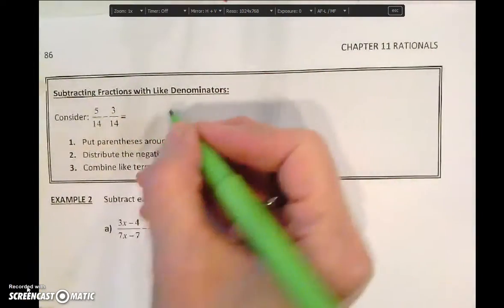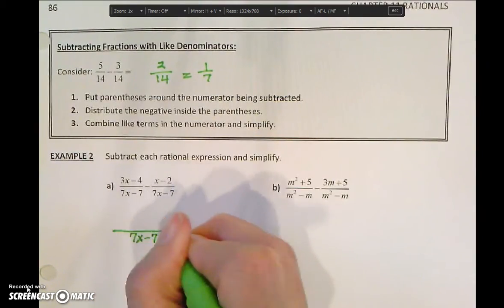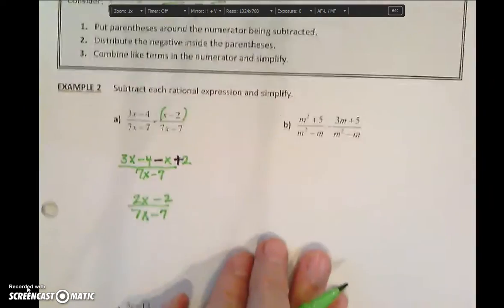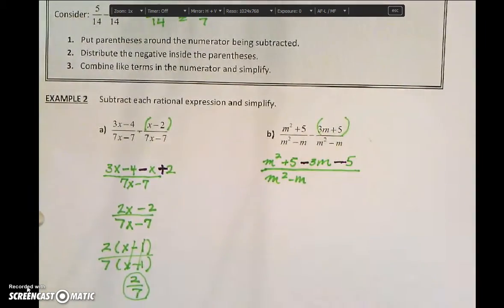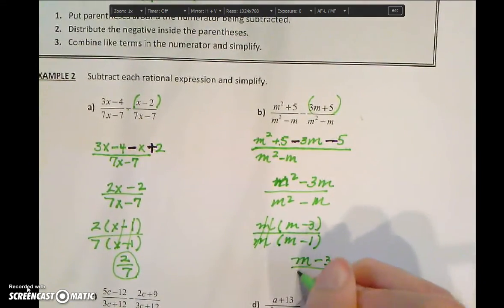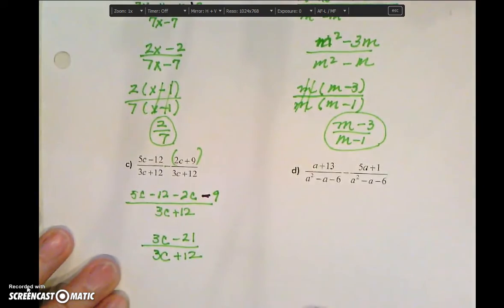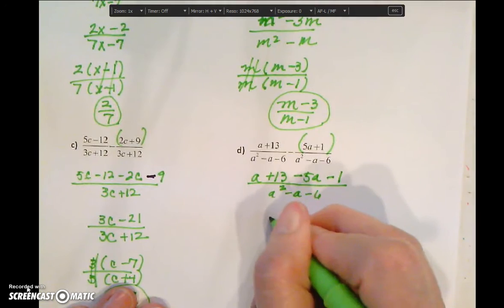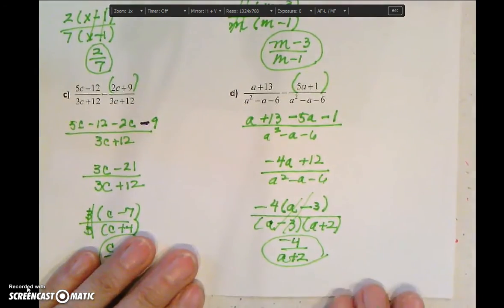A1 11 C 2 subtract with like denom